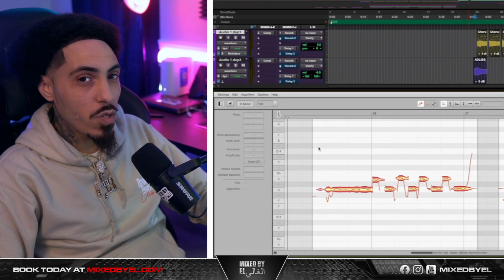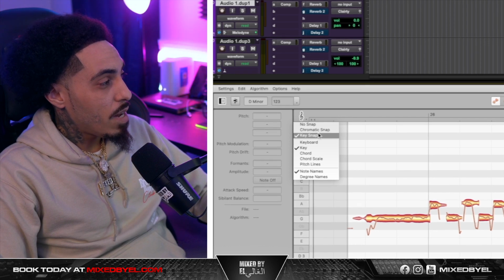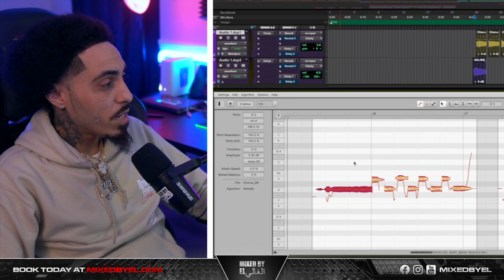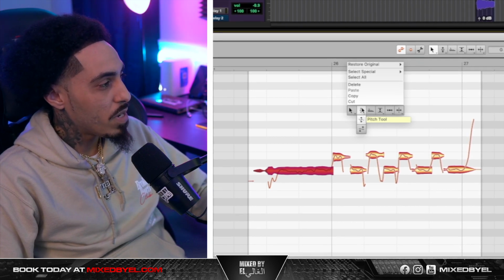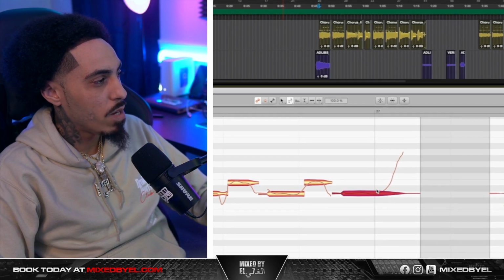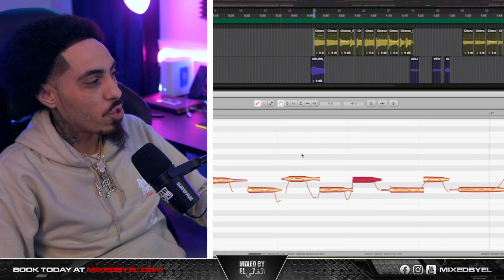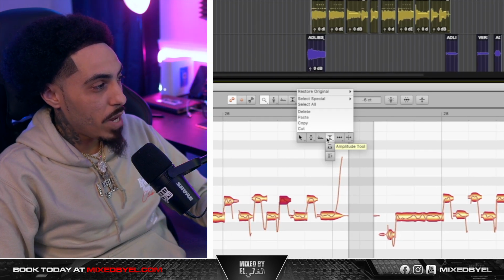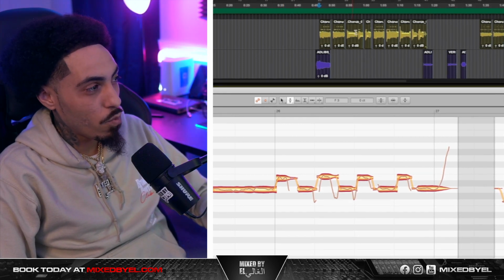How To Use Melodyne Fast & Easy | Vocal Tutorial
🎚️ ● Mixing Credits: Spinabenz, Whoppa Wit Da Choppa, Producer Grind, Lil Poppa, SCY Jimm, Wizz Havinn, Spottemgottem, OMB Peezy, YTB Fatt, Mike Smiff, Jdot Breezy, LOM Rudy, Seddy Hendrix, T-Rell, YJB Toby & More!

Audio Engineer @MixedByEl